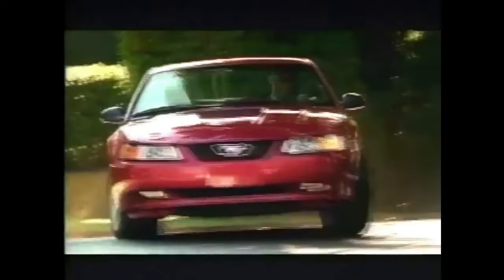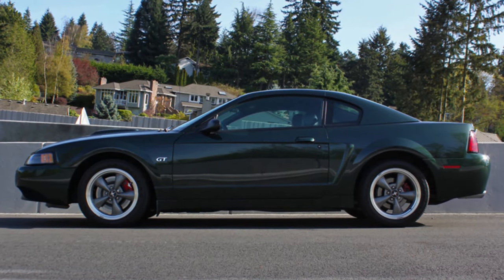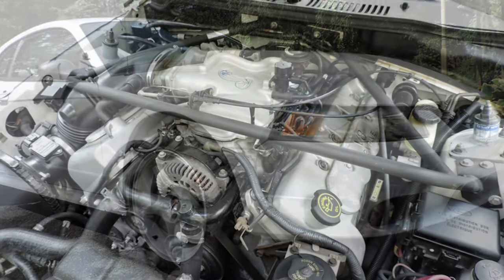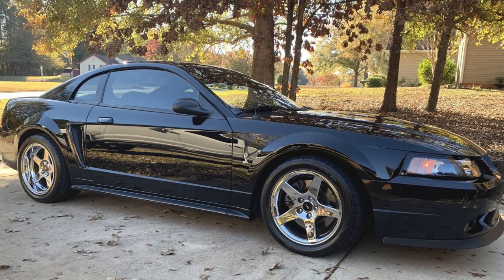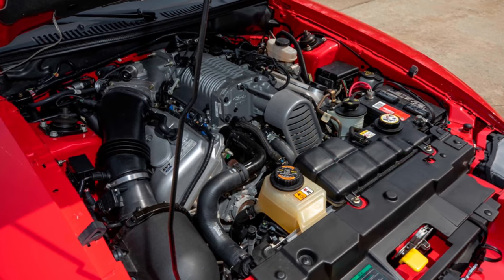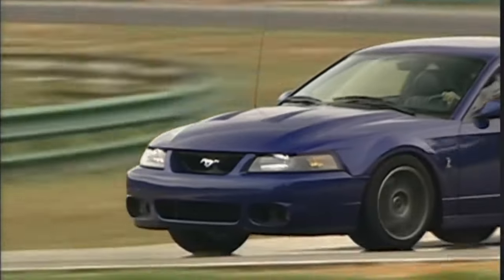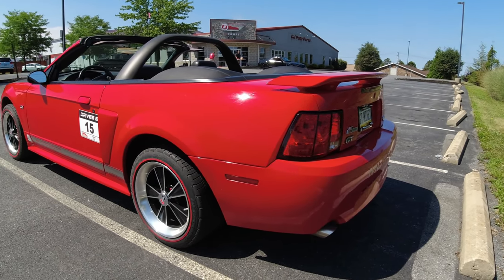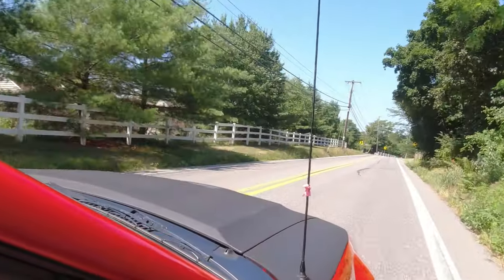New Edge Mustang - The History and All the Special Editions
All the special editions, specs, and the options, what worked well for Ford and what didn’t. Plus a ride in a an 2002 Mustang GT Convertible. The Bullitt, The Mach 1, and all the SVT Cobras